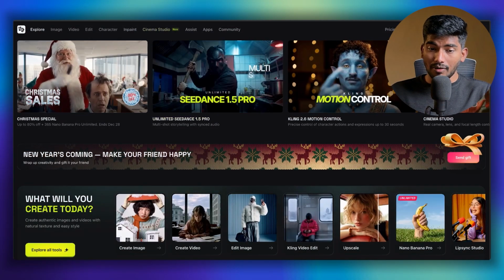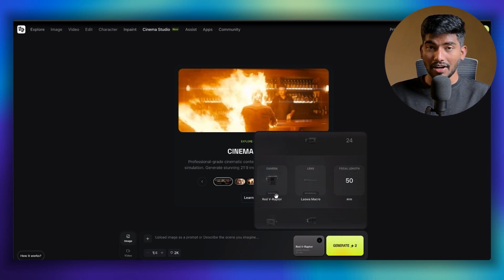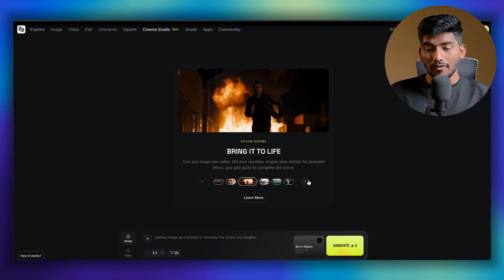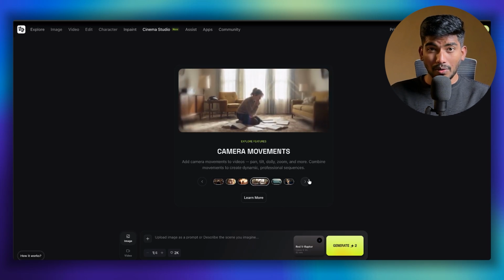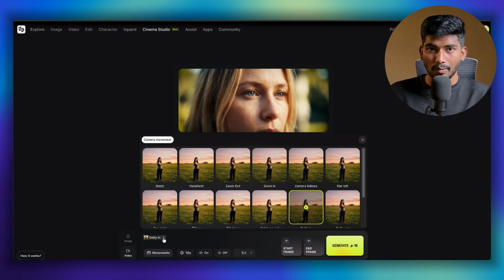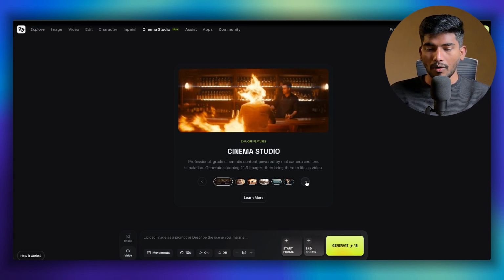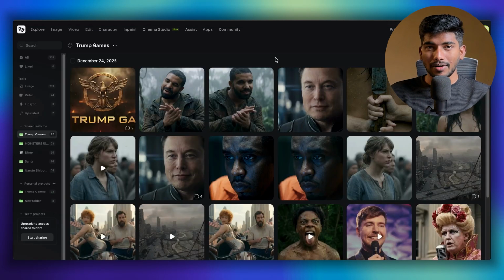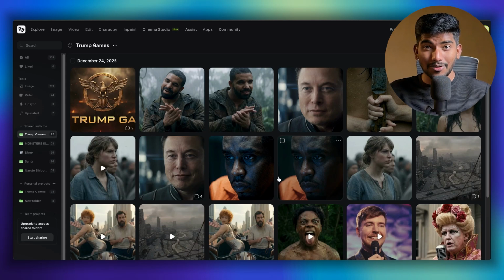Higgsfield Cinema Studio Explained in 3 Minutes (marvel level Quality!)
Want to create Hollywood-level movies without a camera? In this video, I reveal how to use Higgsfield Cinema Studio, a powerful free AI video generator that is changing the game for content creators. Learn exactly how to master text-to-video AI features to upgrade your filmmaking today.
We will cover:

How to access Higgsfield Cinema Studio
Controlling camera motion and angles with AI
Generating cinematic shots from simple text prompts
Using reference images for consistent characters

Higgsfield Cinema Studio Explained in 3 Minutes (INSANE Quality!)

Timestamps
0:00 – What is higgsfield cinema studio?

Higgsfield Can Now Generate Cinema-Level shots

Higgsfield AI Tutorial: Create Hollywood Movies for Free
Higgsfield cinema studio Tutorial: Create Hollywood Movies for Free

Learn all about Higgsfield Cinema Studio in just 3 minutes! This free AI video generator offers insane quality for your video projects. Watch now!
Marvel-Level AI Movies? Higgsfield Cinema Studio is INSANE!
Hollywood-Level Scenes in 3 Minutes! Higgsfield Cinema Studio Explained